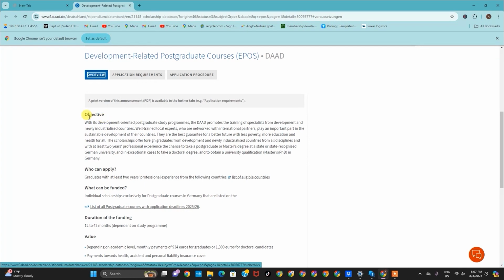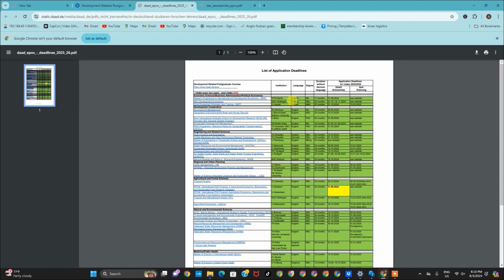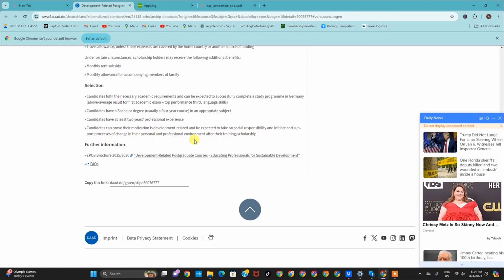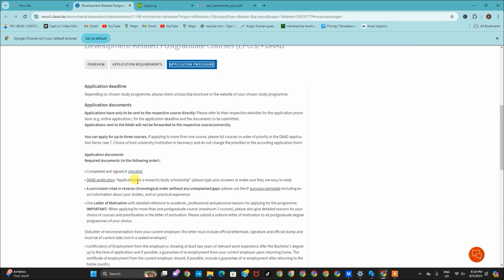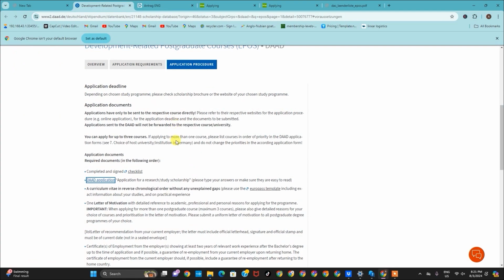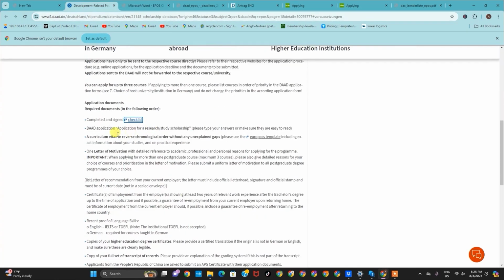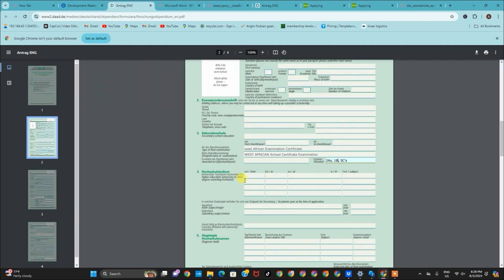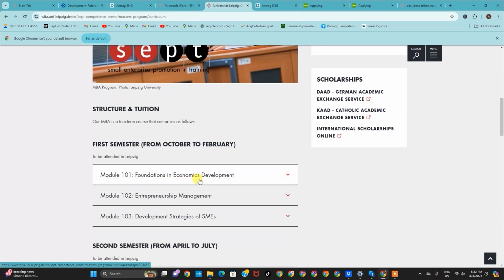DAAD Fully Funded Scholarship application guide. part #1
Relevant Keywords: DAAD EPOS Scholarship, DAAD application form, study in Germany, scholarship application guide, graduate scholarships, research scholarships,